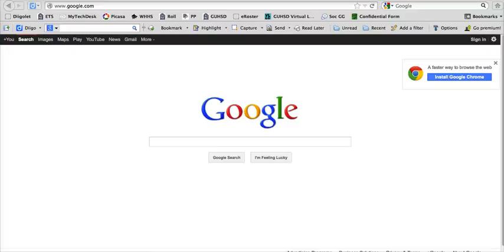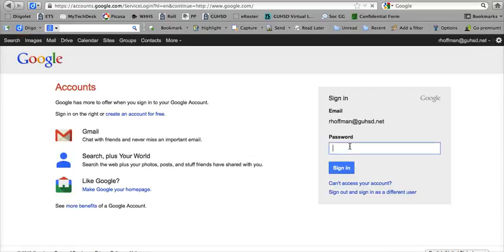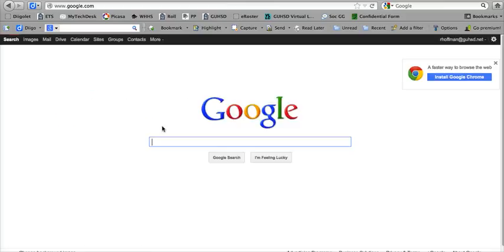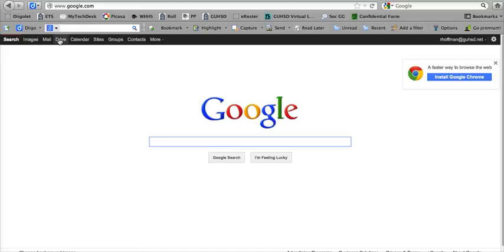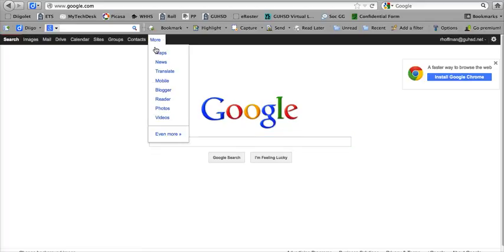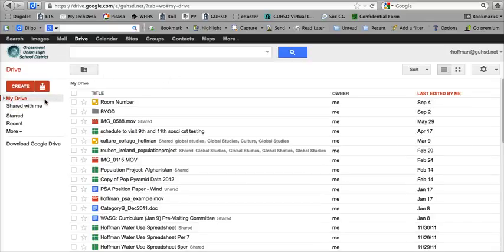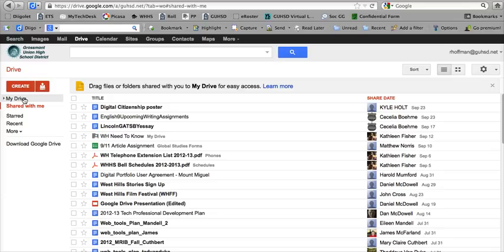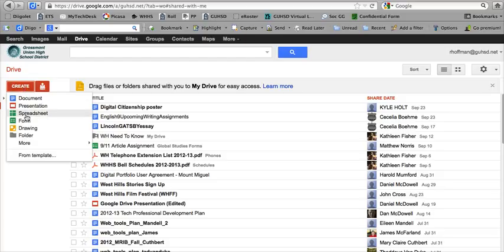Screencast by reubenhoffman from Screenr.com